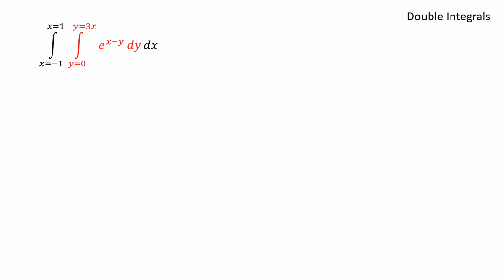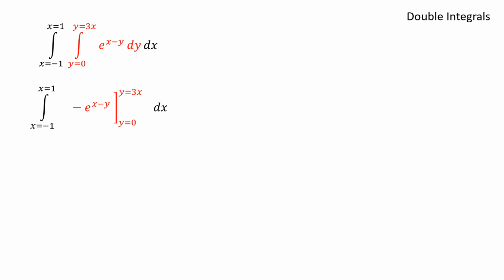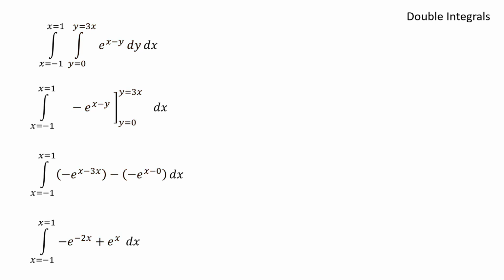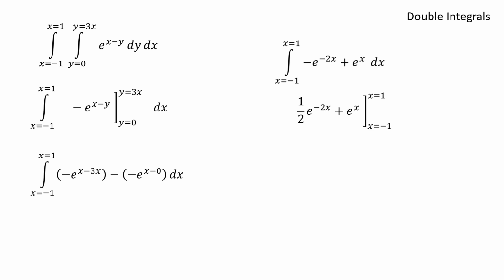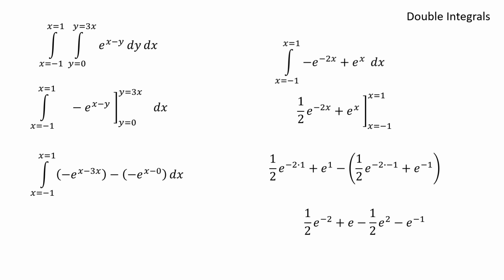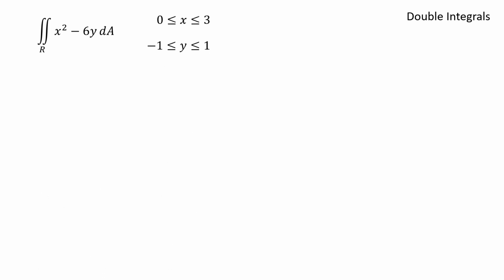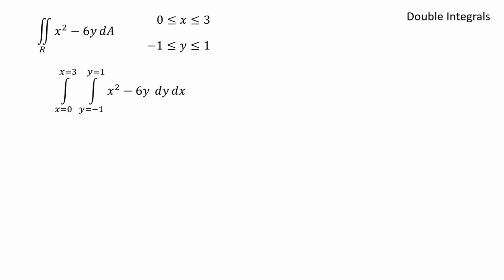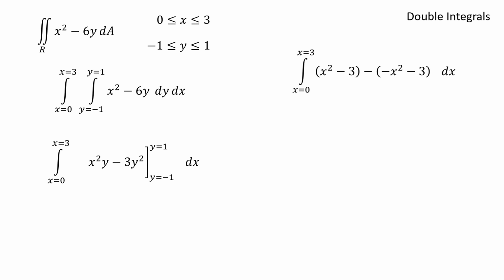double integrals LESSON